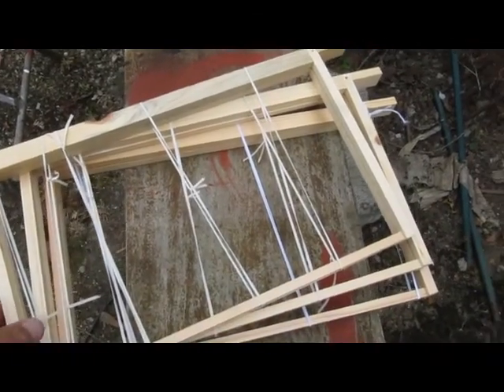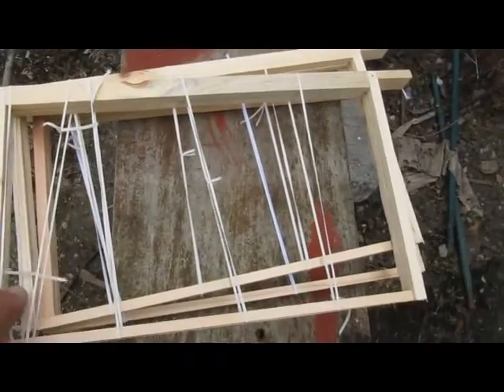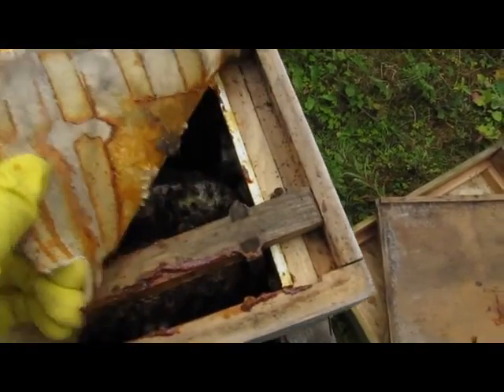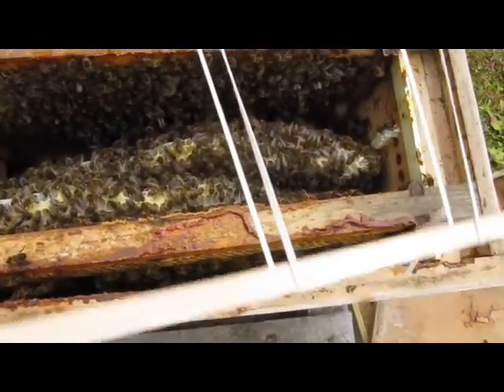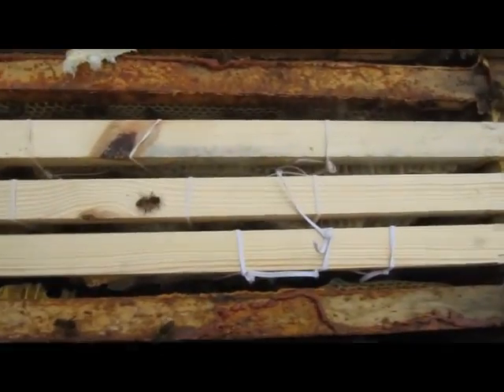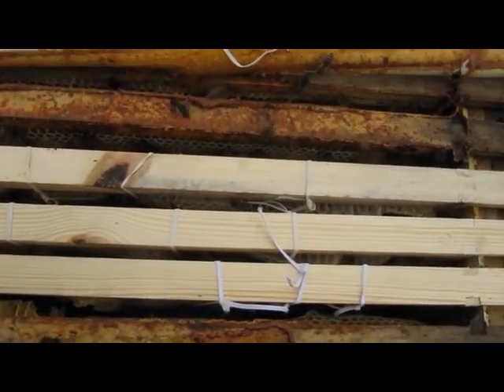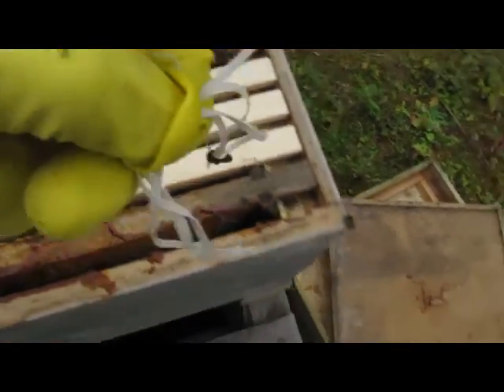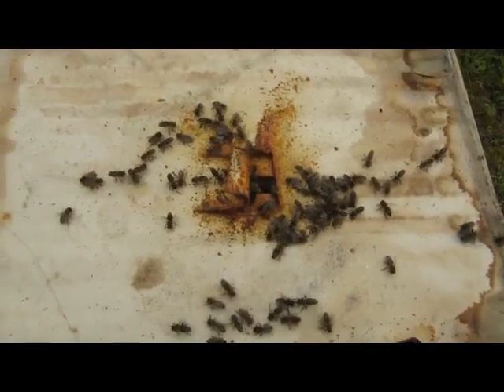Swarm which moved into half empty hive.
The best of a bad job . cutting comb and fixing on to new frames.